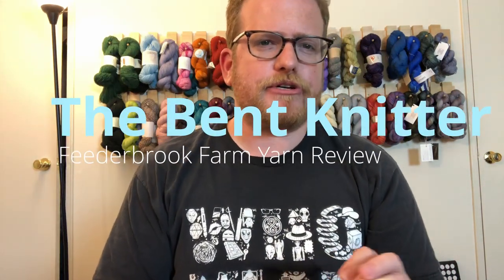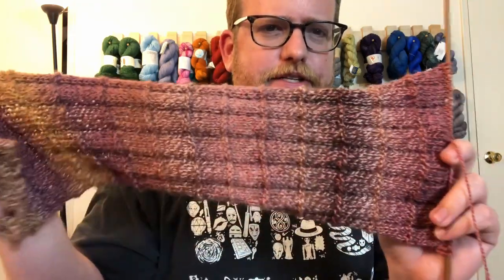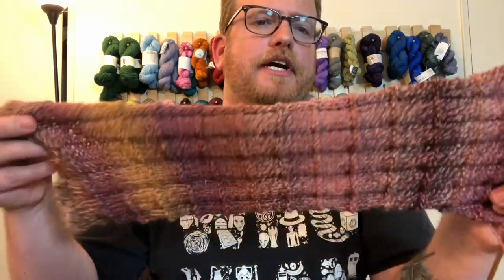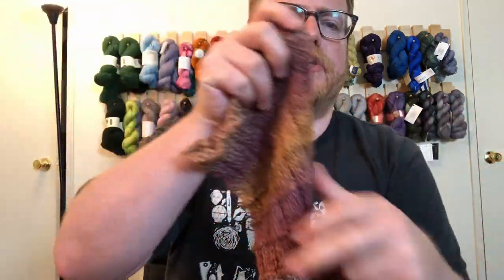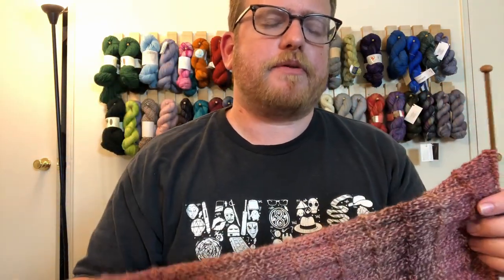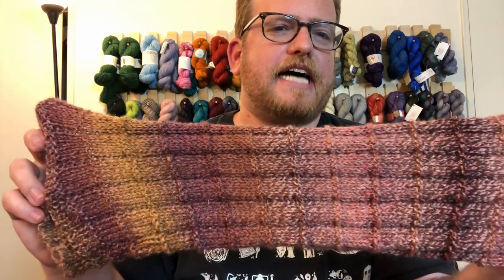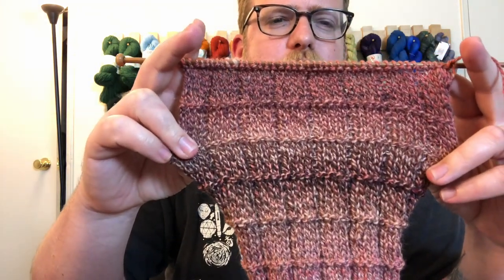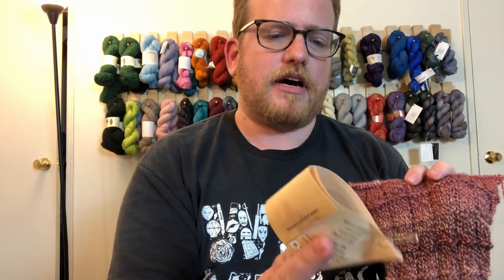Feederbrook Farm Yarn Review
I'm now on Redbubble, come check it out: thebentknitter.redbubble.com End of Winter sale: $10 mystery scarf sale. come check it out This week we take a look at yarn I got Feederbrook Farms. Part of what makes this yarn so wonderful is how they hand dyed the yarn.

Yarn Details:
Feederbrook.com
Type: Entropy Dk
Name: Milk and Honey
Fiber: Merino/Alpaca/Milk Fiber
Yardage: 260 yrds